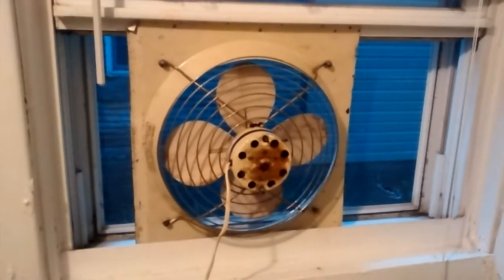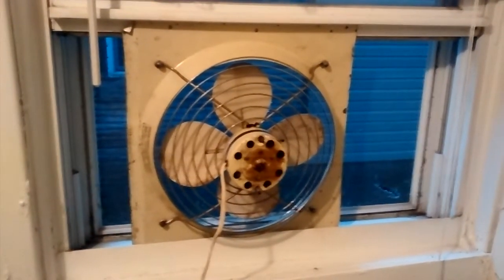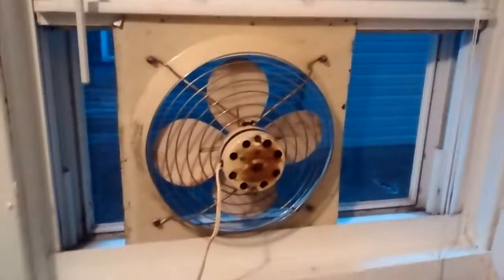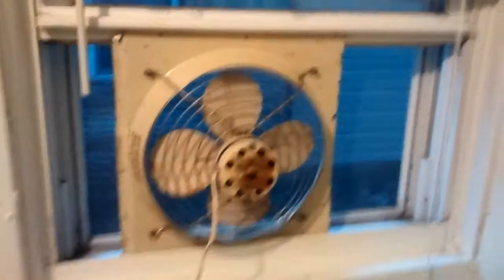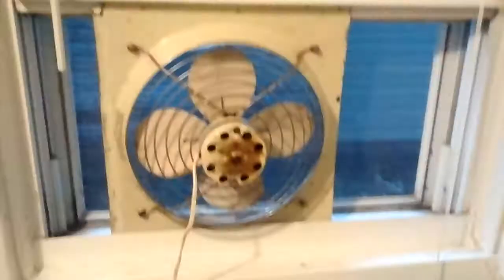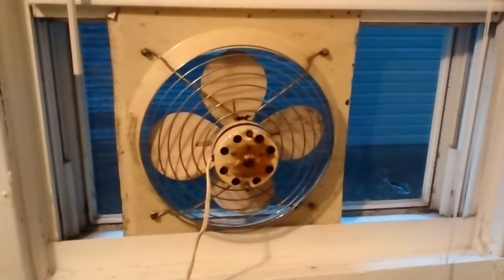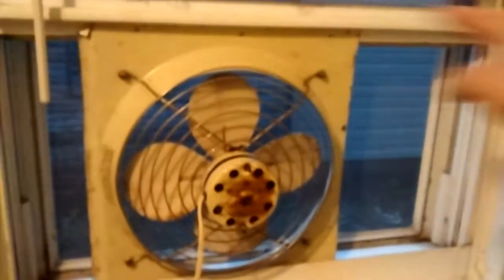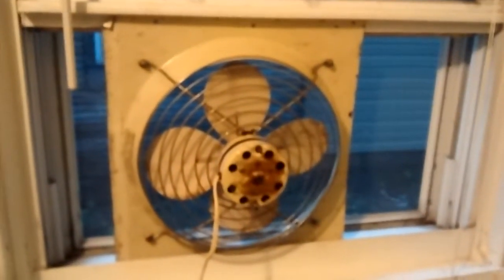Vintage Marvin model 1015 Window Fan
From the archives. Filmed during a thunderstorm!!